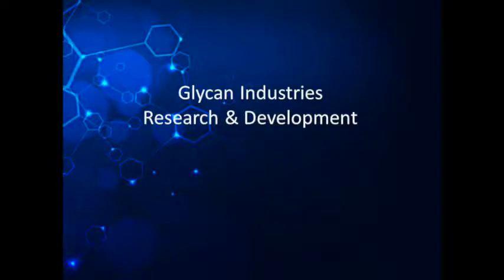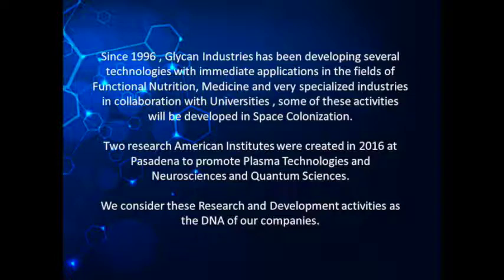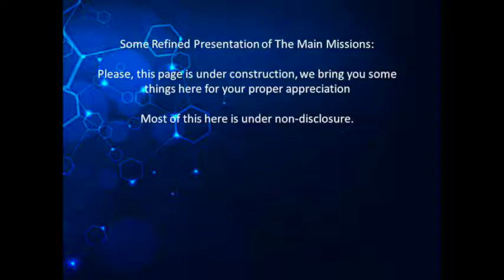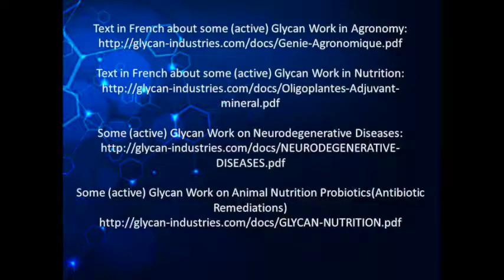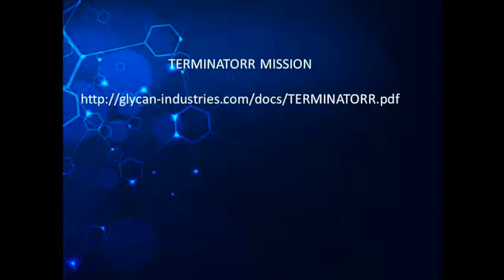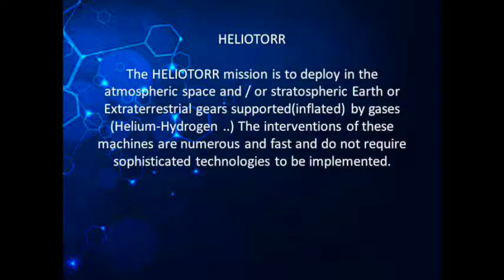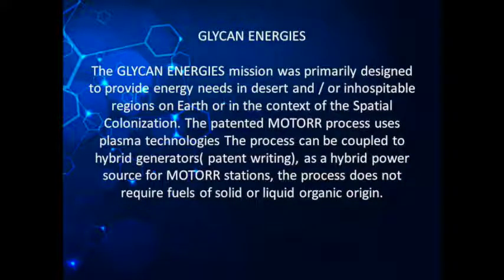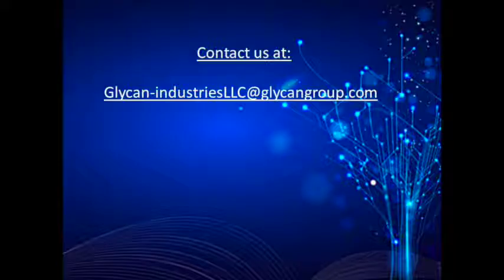Glycan Industries R&D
Since 1996 , Glycan Industries has been developing several technologies with immediate applications in the fields of Functional Nutrition, Medicine and very specialized industries in collaboration with Universities , some of these activities will be developed in Space Colonization.Two research American Institutes were created in 2016 at Pasadena to promote Plasma Technologies and Neurosciences and Quantum Sciences.We consider these Research and Development activities as the DNA of our companies.
The mission of Glycan Decontamination is to implement various patented physicochemical processes based on plasma-TERMINATORR-HYDROPOOL technologies. These technologies are applicable in many industrial chemical or hazardous pollutant sectors on Earth but also will be applicable in the Space Colonization of our solar system and beyond.
HELIOTORR
The HELIOTORR mission is to deploy in the atmospheric space and / or stratospheric Earth or Extraterrestrial gears supported(inflated) by gases (Helium-Hydrogen ..) The interventions of these machines are numerous and fast and do not require sophisticated technologies to be implemented.

GLYCAN ENERGIES
The GLYCAN ENERGIES mission was primarily designed to provide energy needs in desert and / or inhospitable regions on Earth or in the context of the Spatial Colonization. The patented MOTORR process uses plasma technologies The process can be coupled to hybrid generators (patent writing), as a hybrid power source for MOTORR stations, the process does not require fuels of solid or liquid organic origin.

- Glycan Pharma Division - Research Foundation
American Institute for Quantum Sciences and Plasma Technologies - Non Profit Organization Corp. C3923726 CA